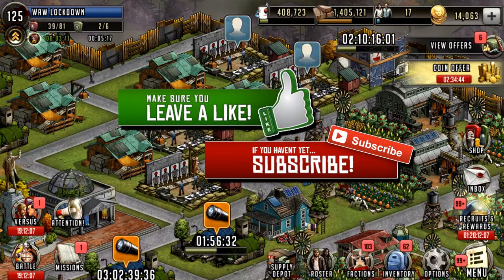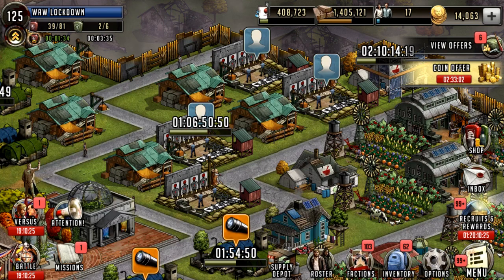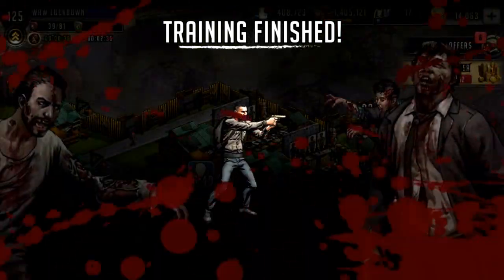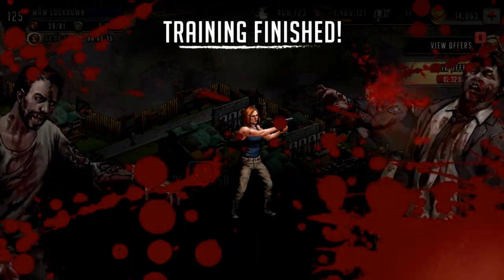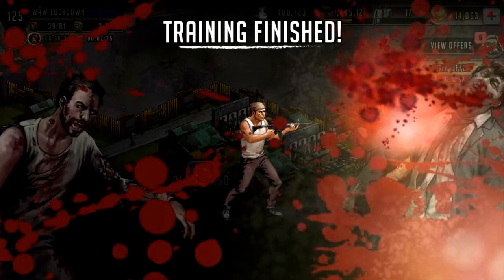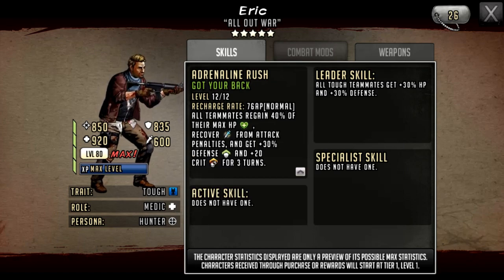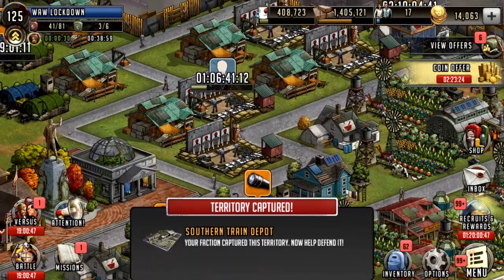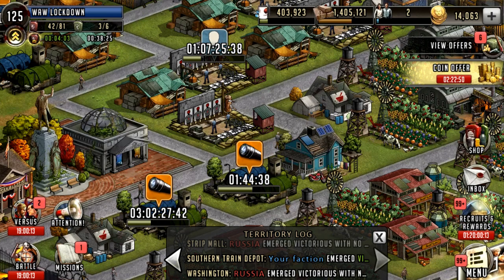TWD RTS: 99x Legendary Training Pulls - The Walking Dead: Road to Survival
On to my other region for 99 Legendary training pulls - will it go better than my 100 pulls last month?